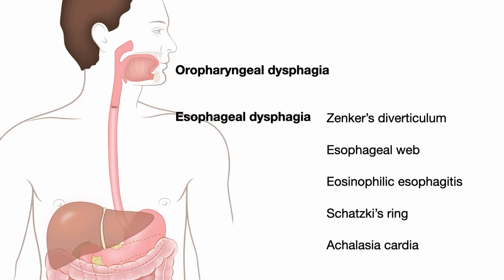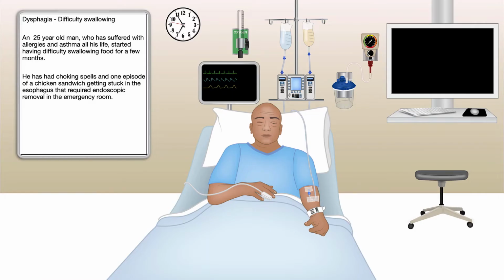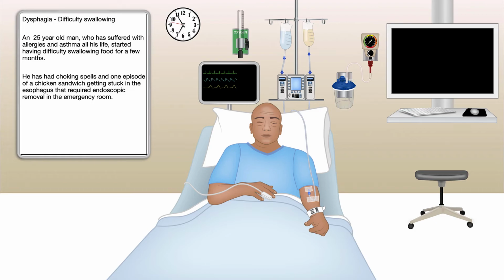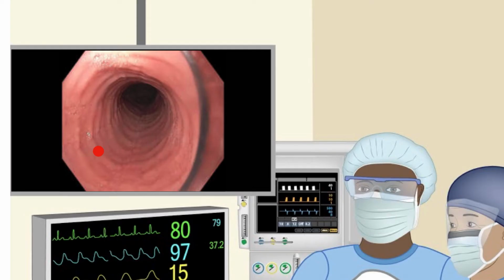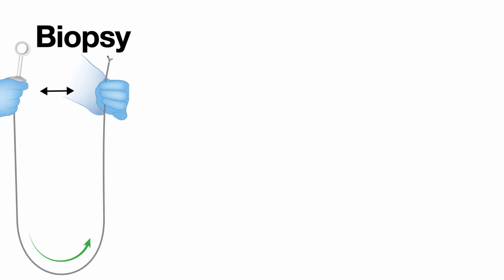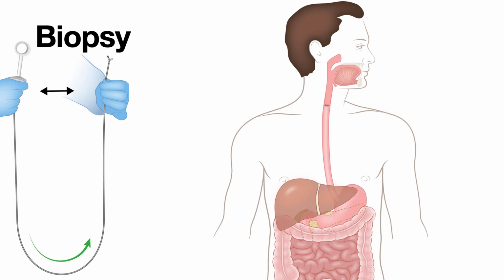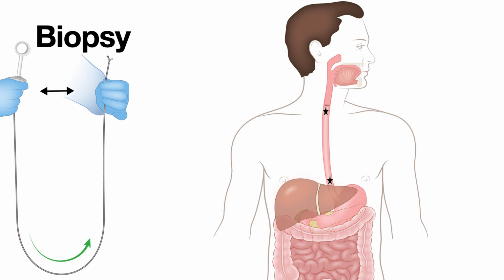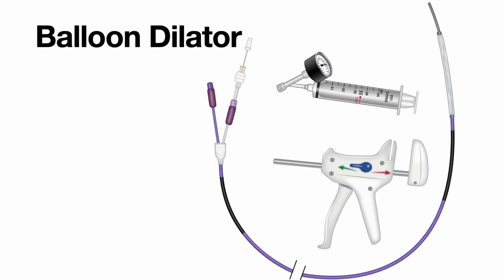ECE-Lesson 2f4-Pathology of Esophagus-Eosinophilic esophagitis